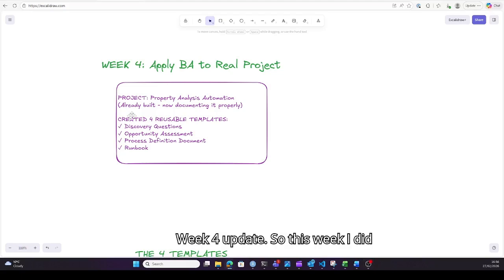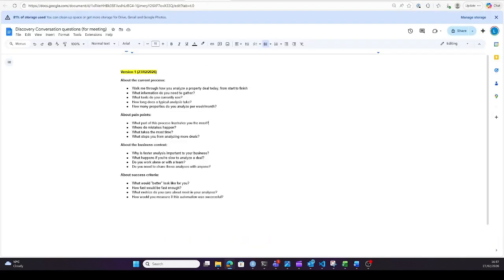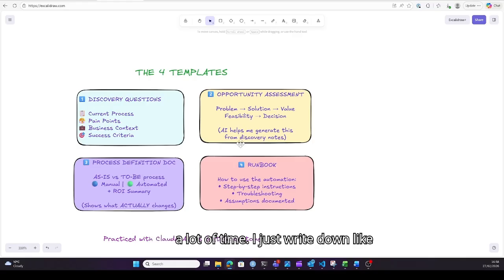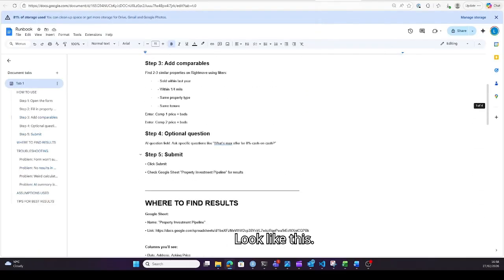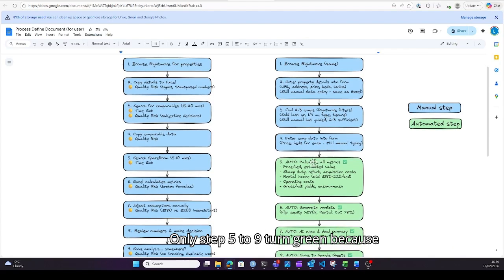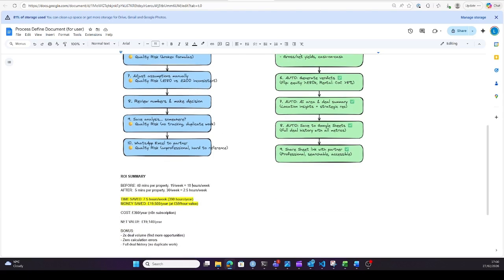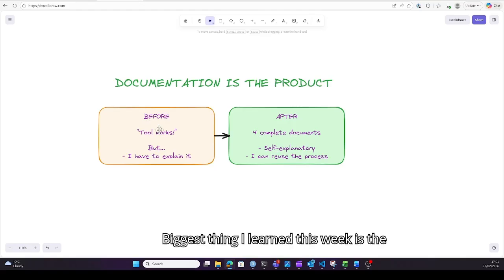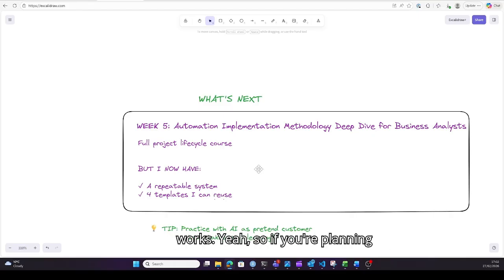Week 4: Applying Business Analysis to My Property Automation Tool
This week I stopped learning theory and actually applied BA methodology to a real project I'd already built. Created 4 reusable templates that I can use for any automation project going forward.
What I created:
✅ Discovery Questions Template (4 categories for client interviews)
✅ Opportunity Assessment Template (decide if automation is worth it)
✅ Process Definition Document (AS-IS vs TO-BE with ROI)
✅ Runbook (how-to-use documentation)
Key learning: Documentation IS the product. Without it, you're just building code that only you understand.
Project: Property Analysis Automation

Before: 40 mins per property, 10 hours/week
After: 5 mins per property, 2.5 hours/week

Big win: Practiced with Claude AI as a pretend customer. Low-stakes way to test discovery questions and get comfortable with the BA process.